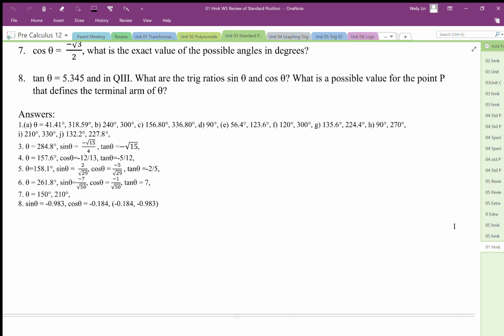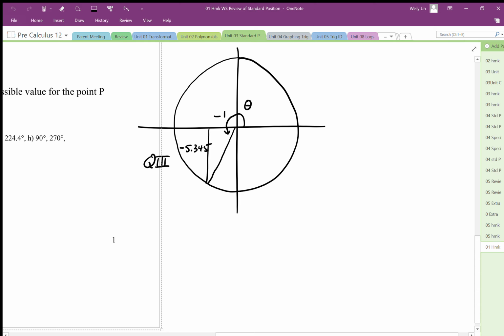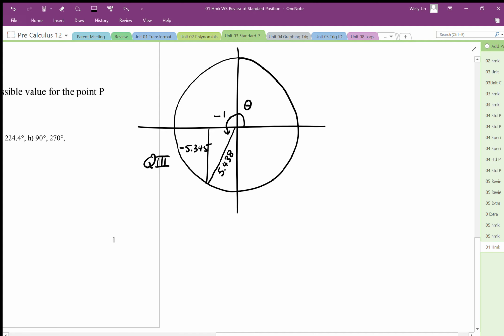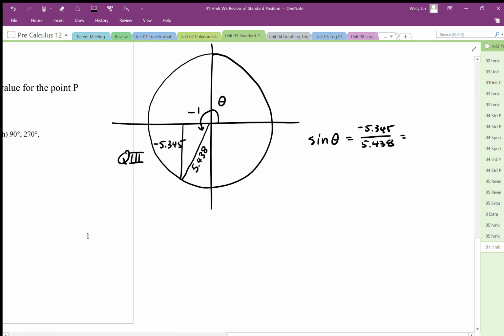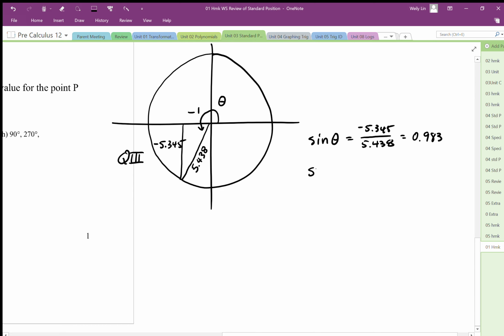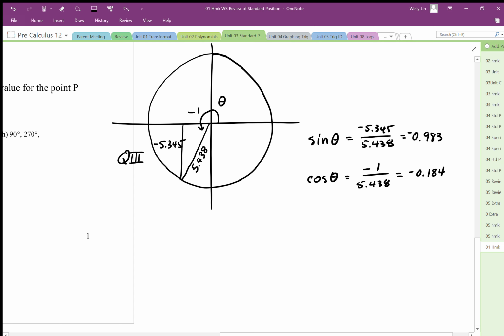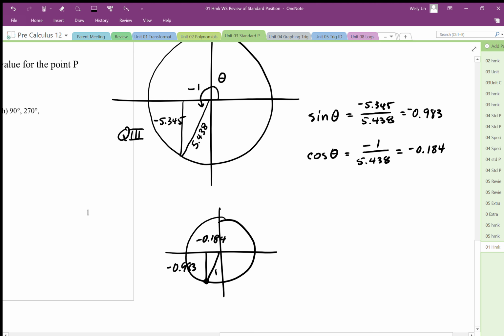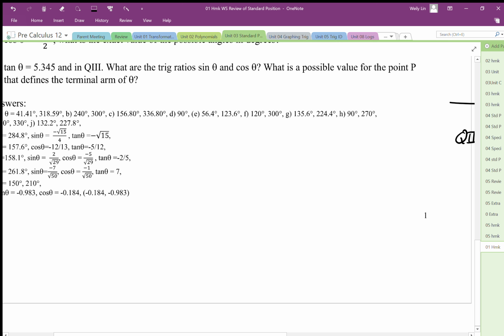01 Hmk WS Review of Standard Position Q#8